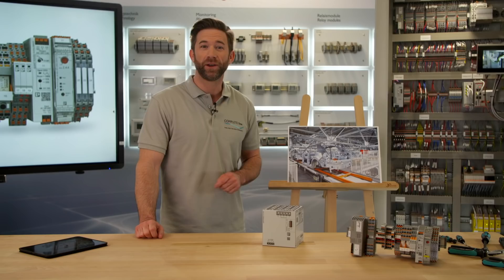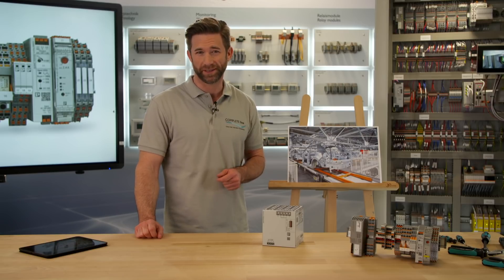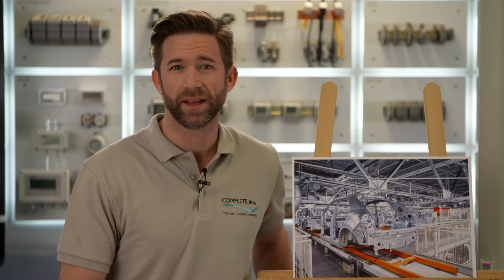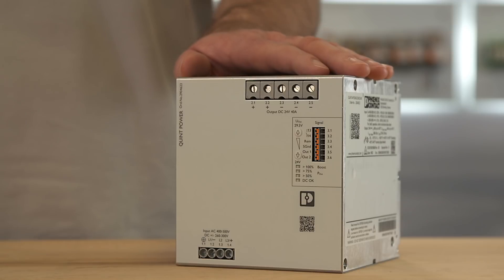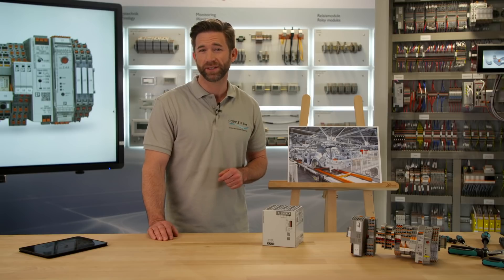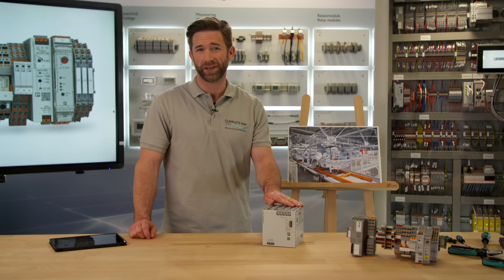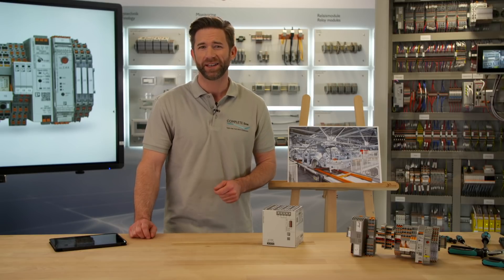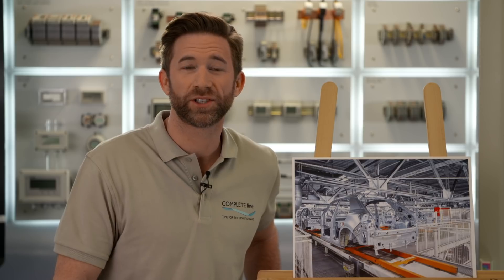Reliable energy supply with QUINT POWER 40 A power supply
►Reliable energy supply is a crucial factor for an interruption-free production process.

►The new QUINT POWER 40 A power supply combines a high performance with optimum security.

►QUINT POWER does not need a start-up current. In case of mains deviations all devices start up very gentle.

►With a static boost of 45 A and a dynamic boost of 60 A for about 5 seconds QUINT POWER 40 A provides the most powerful output on the market.